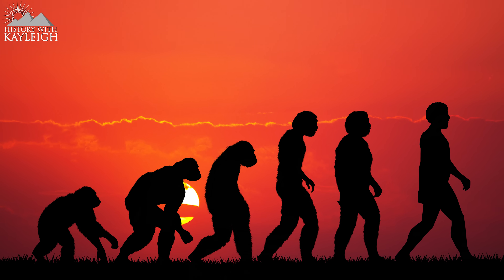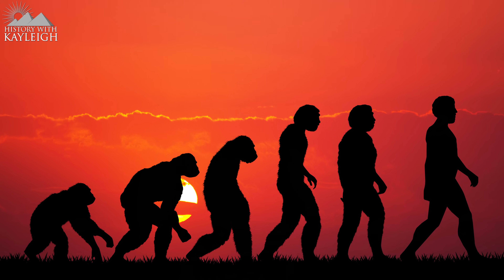Hybridization Of Ancient Human Species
In this video I am going to look into what fossils can reveal to us about the hybridization that occurred with early humans during the Late Pleistocene in Western Eurasia. I have spoken many times now on the fact that our modern human ancestors on many occasions interbred with Neanderthals and Denisovans, as this is evident in our DNA.
There was a study into hybridization during the late Pleistocene which was conducted at the University of Tubingen in Germany, the results of that new study have been published by Nature.